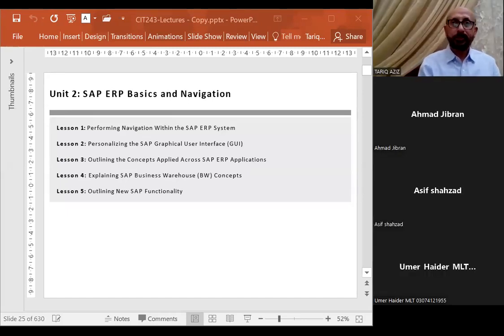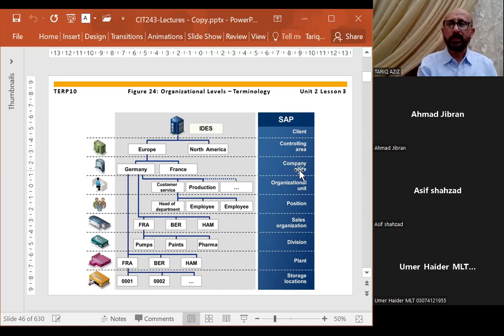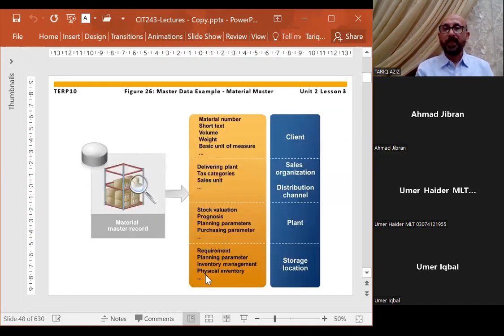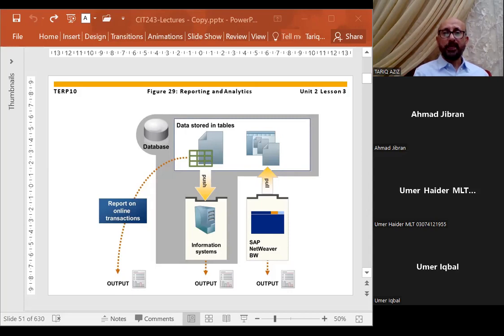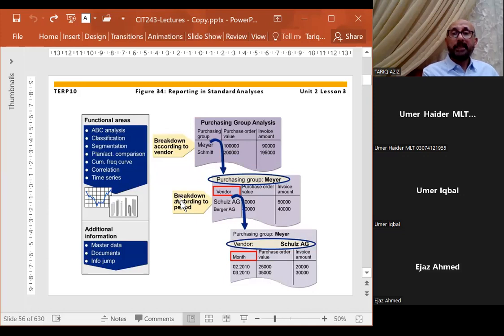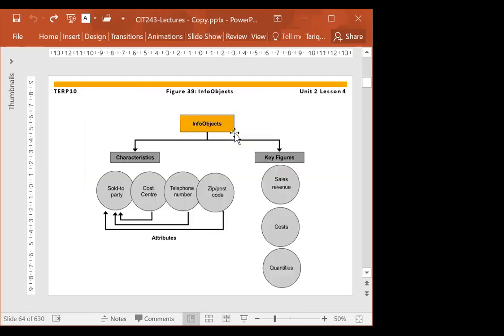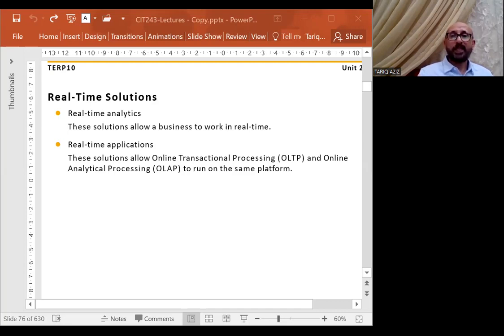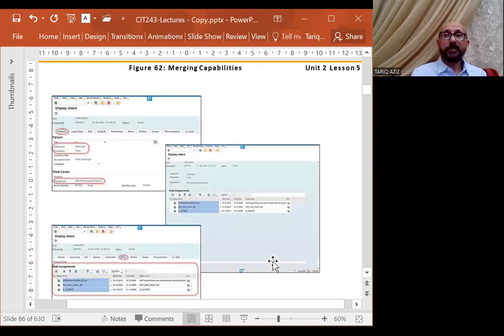Introduction to ERP - TERP10 Unit 2